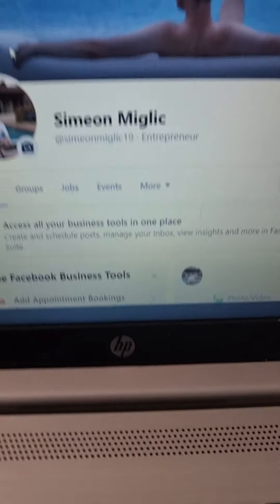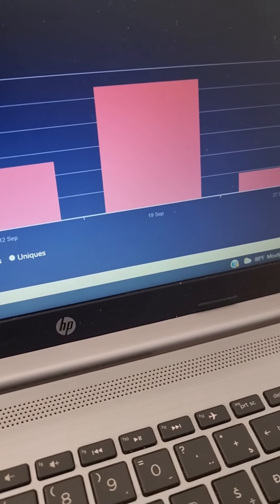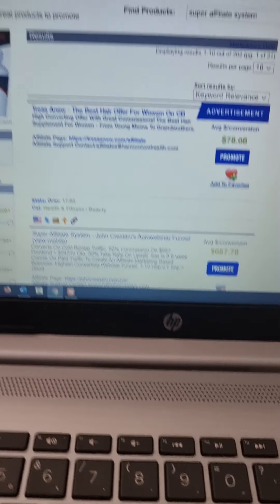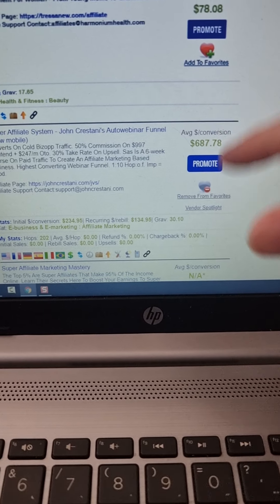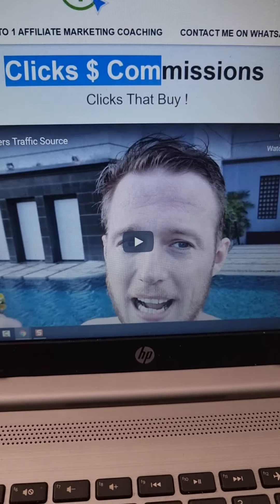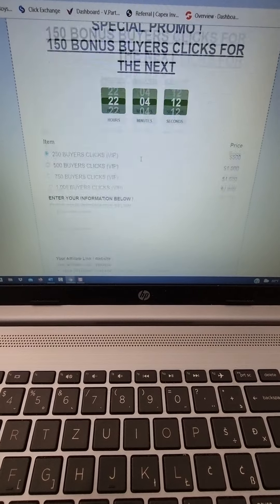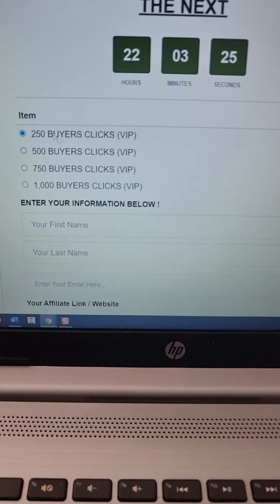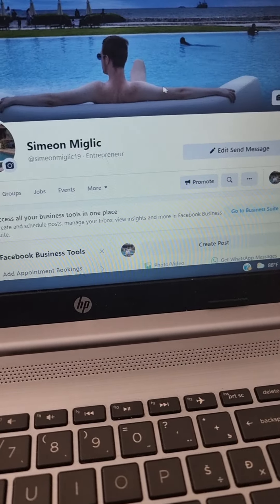How I Made $7,029 In 2 Weeks On ClickBank | Beginners Tutorial (PROOF)